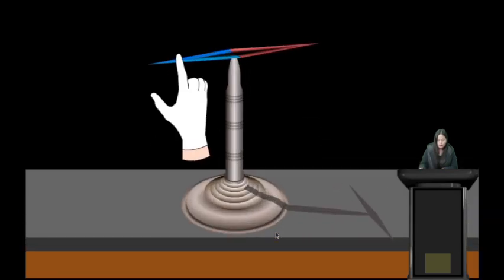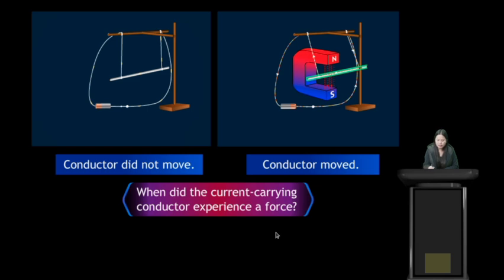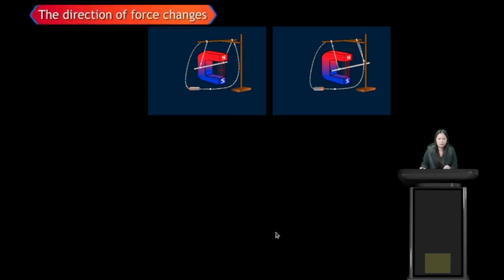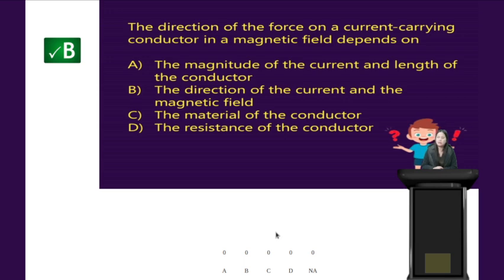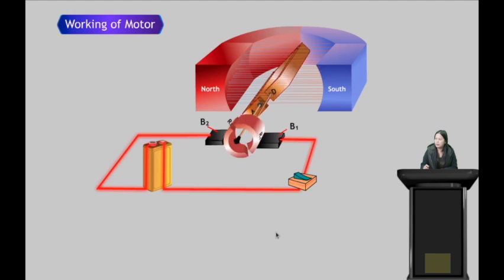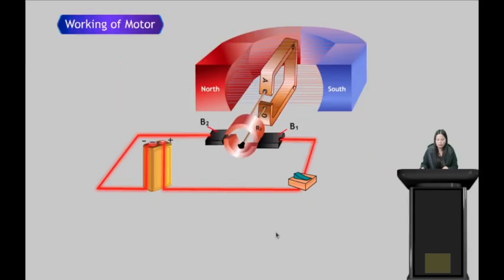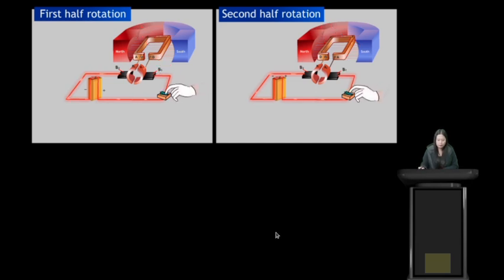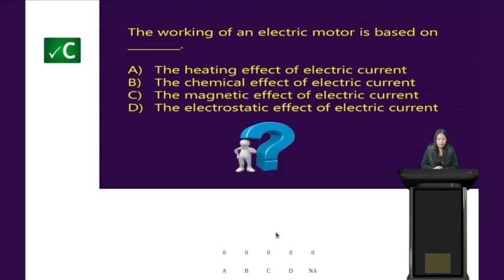Magnetic Effects Of Electric Current P3